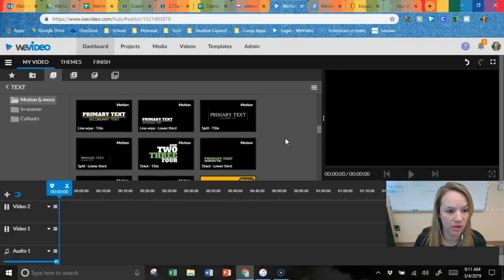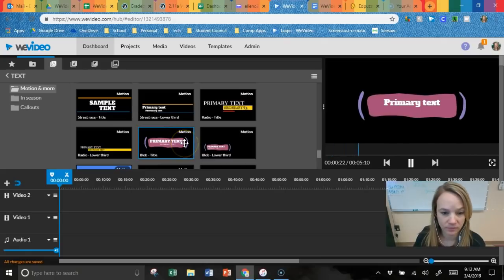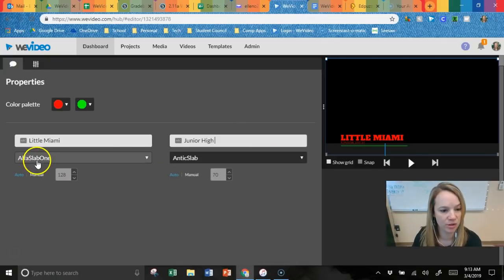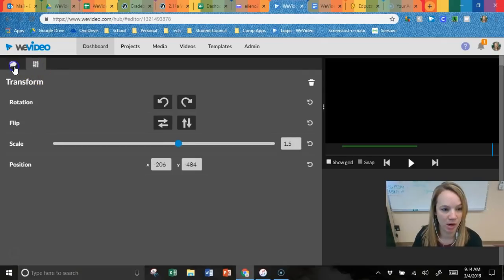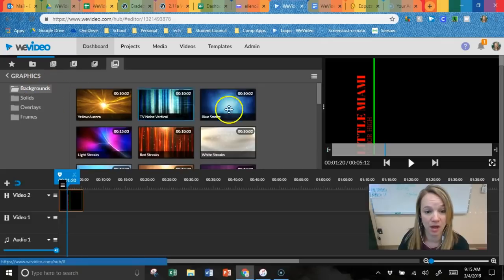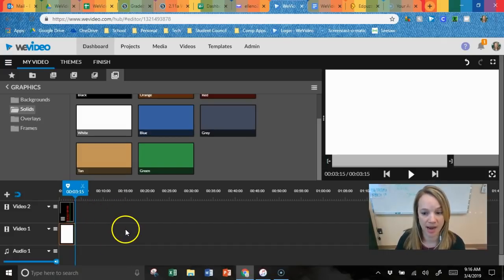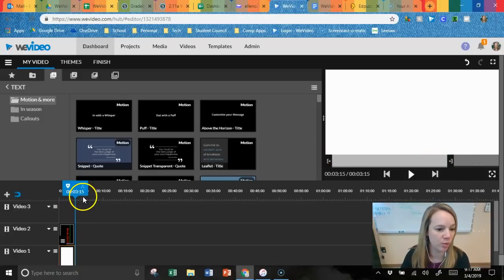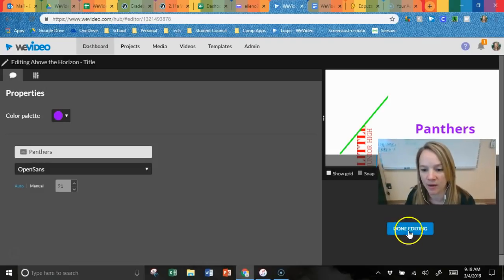WeVideo Adding Text